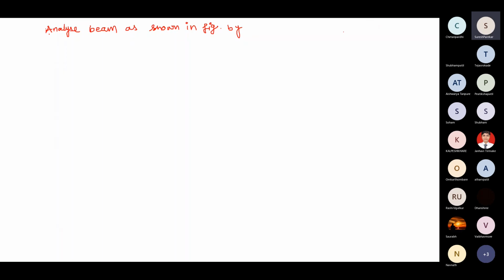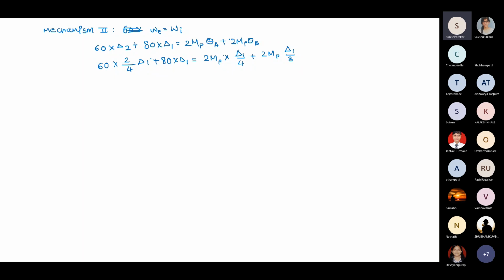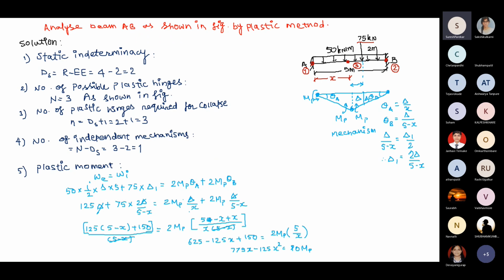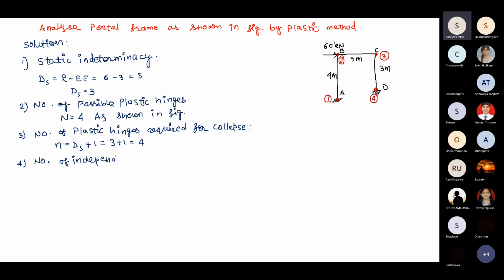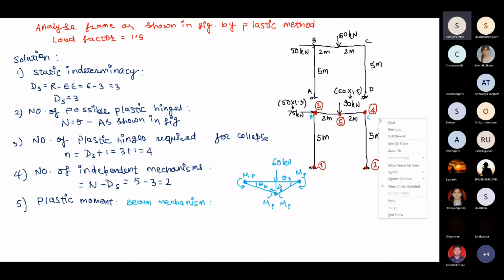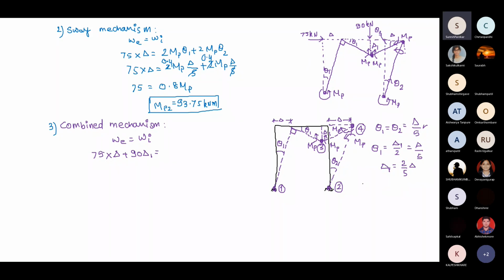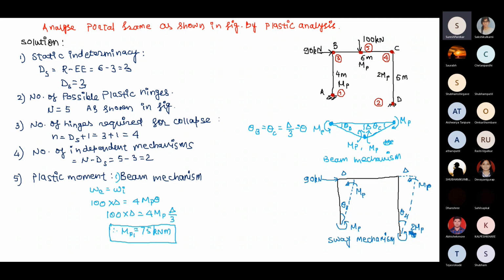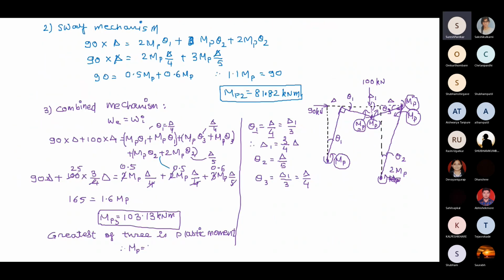Plastic Method Lecture 3